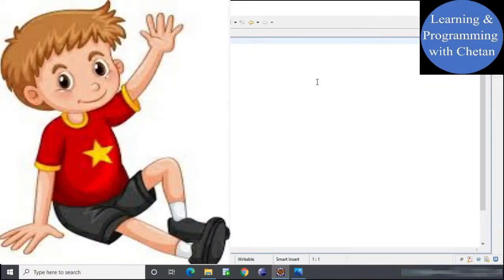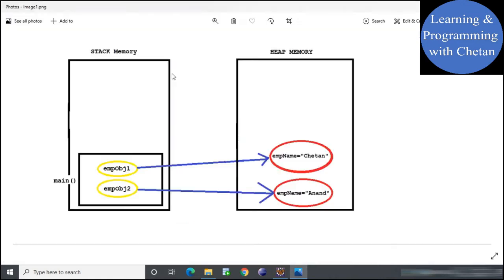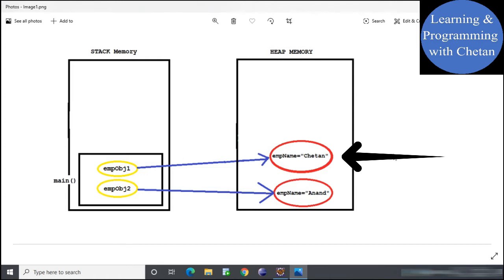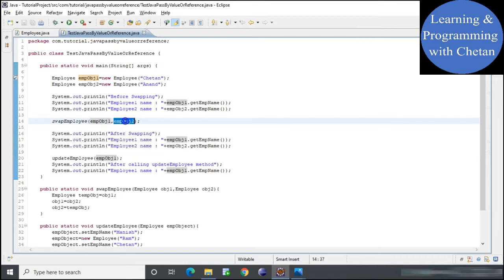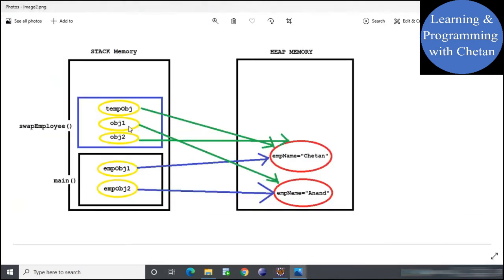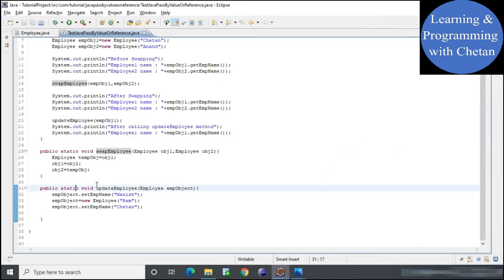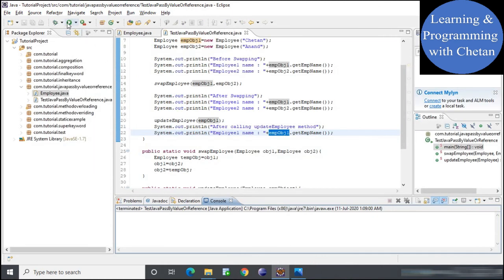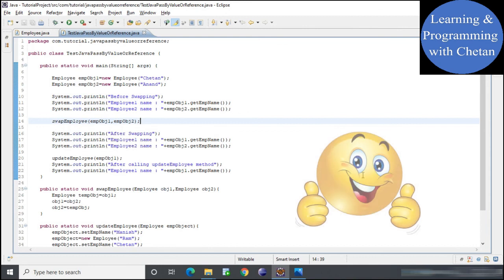Java Pass by Value or Pass by Reference | Java Tutorials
By watching this tutorial you can understand whether Java is pass by value or pass by reference in detail by the help of memory diagram.

# Step by step Java program explanation with memory diagram
# Pass by value vs pass by references in Java explained in Detail with memory diagram
# Call by value vs call by reference in Java
# Java is pass/call by value or pass/call by reference
# Most IMP Interview Question
# Java tutorial for beginners
# Java Programming
# Java Tutorial
# Pass by value vs Pass by reference - processing tutorial
# Is java support Pass by value or pass by reference
# Passing by value (Object Reference)
# Java passing by value
# Passing by value or reference
# Is java pass by reference or pass by value
# Objects and references (Java)
# Pass by value & pass by reference in Java
# Pass by value and pass by reference in java
# Pass by value in Java
# Pass by value and pass by reference